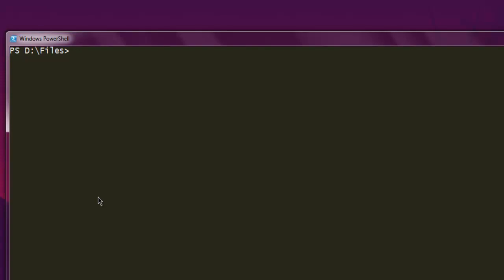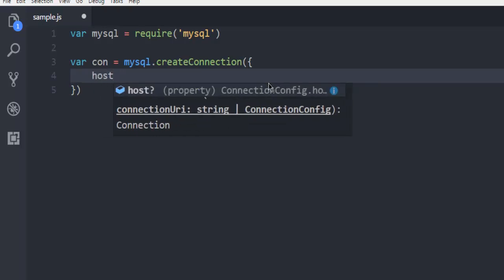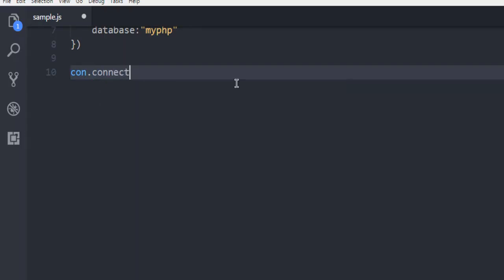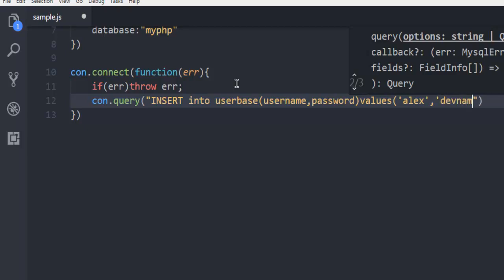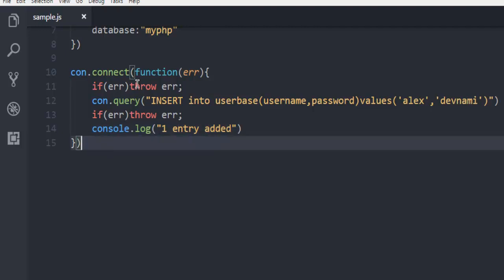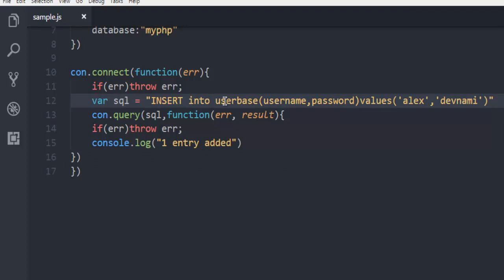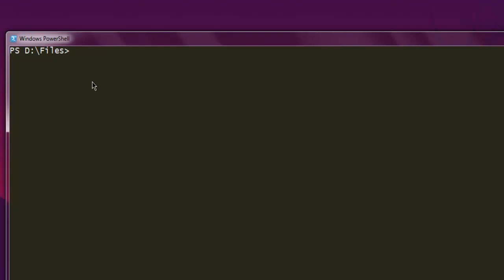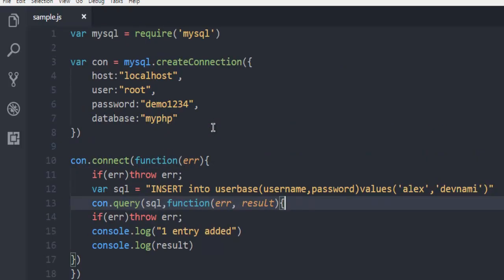Node.JS INSERT QUERY How to add Data in MySQL Database Table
Learn How to use INSERT QUERY to add data in MySQL Database in Node.js.